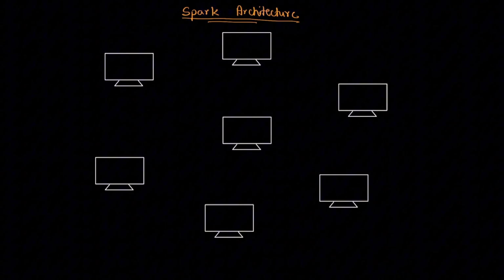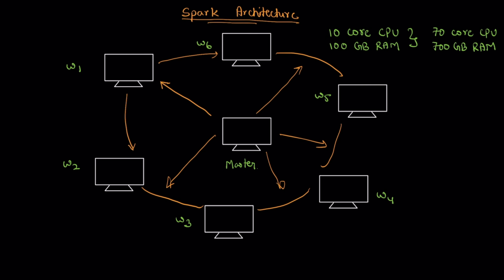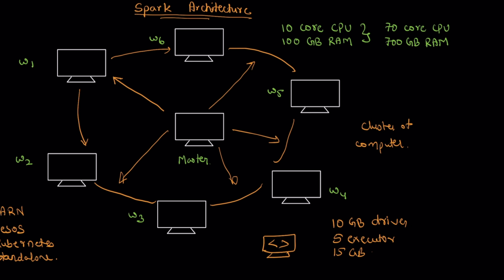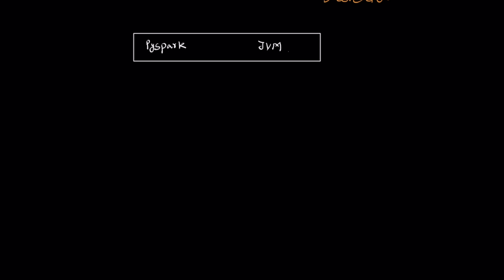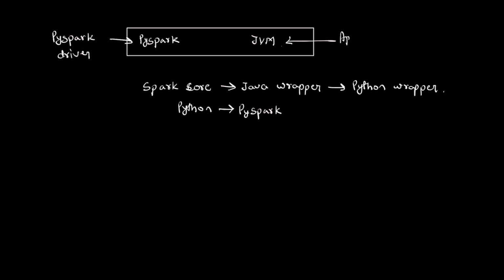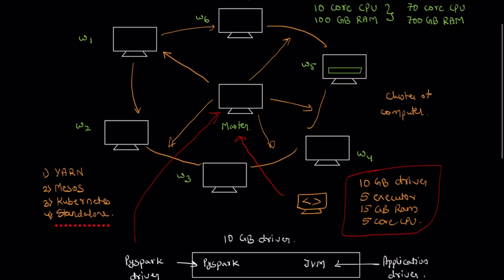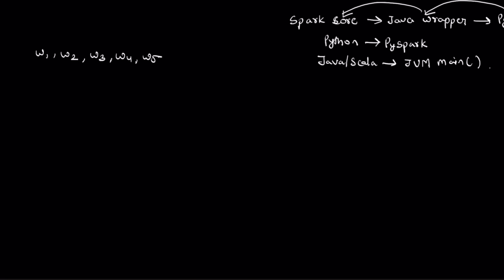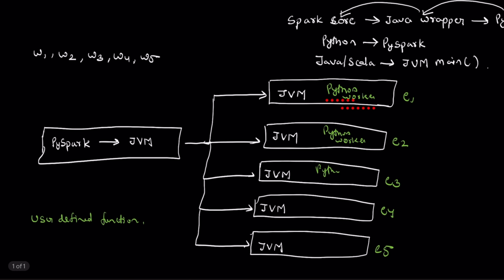Spark Architecture | Big Data | Parallel Processing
Learn advanced data engineering techniques through this comprehensive tutorial covering:
Core Concepts Shown in Video
 • Multi-stage workflow transformations using  to  operators
 • Python to PySpark pipeline implementation
 • Java/Scala integration with JVM-based systems (mainC framework)